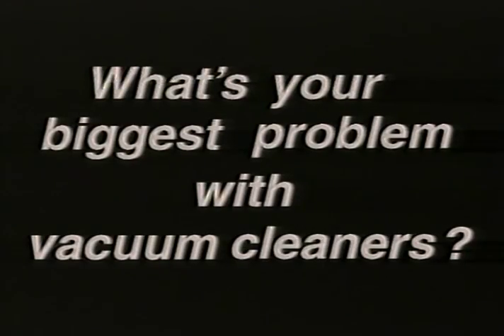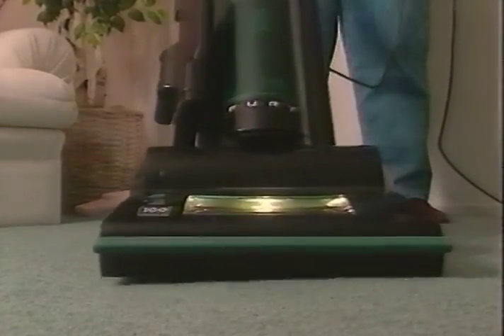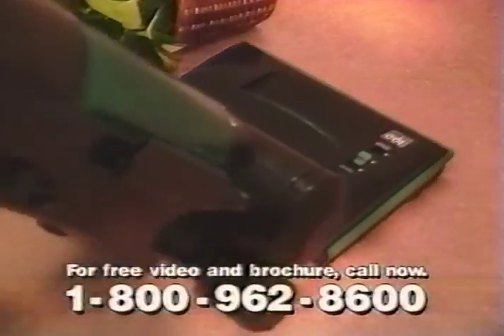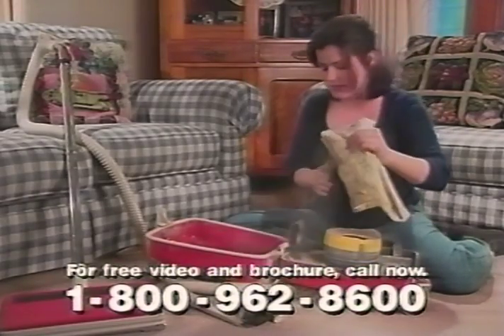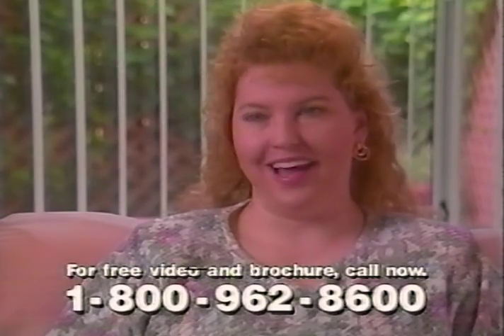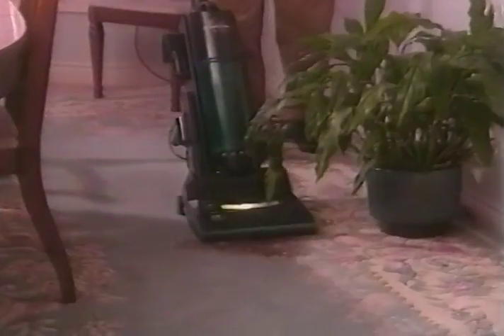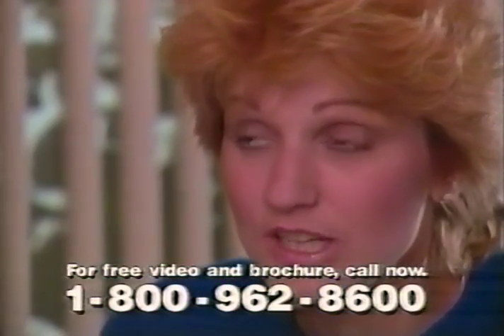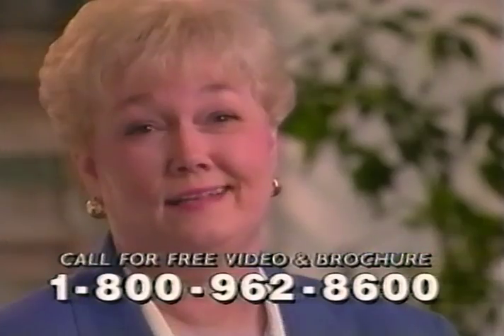TV Commercial Phantom Vacuum YTV 1997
Vintage TV commercial as broadcasted during an episode of Dragon Ball Z on YTV channel in 1997!